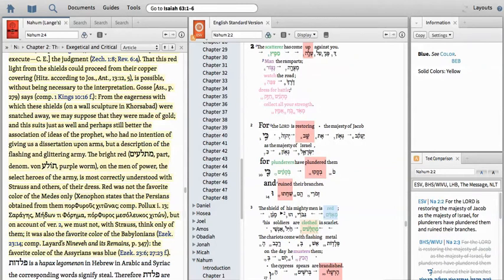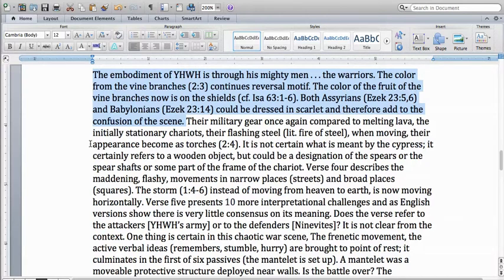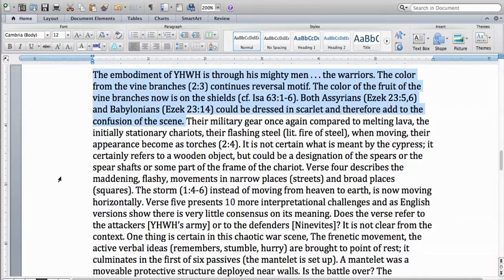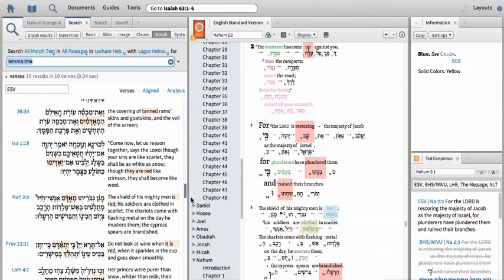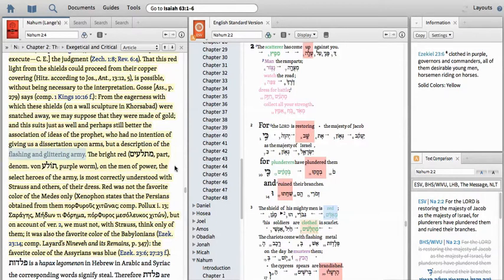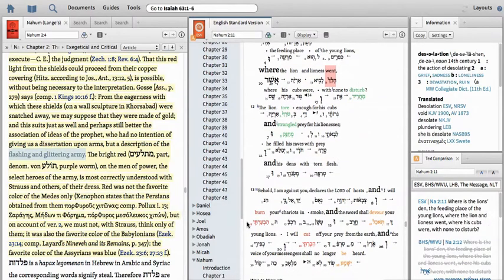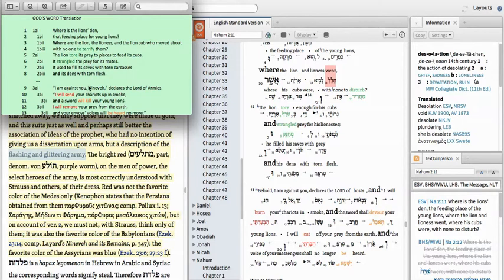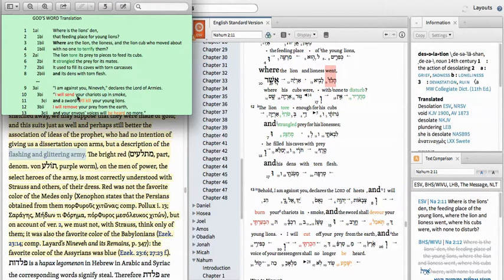Nahum commentary critique